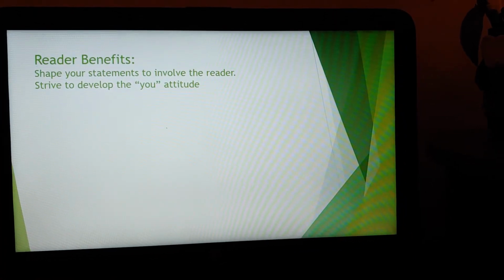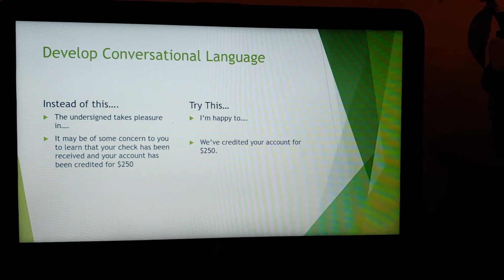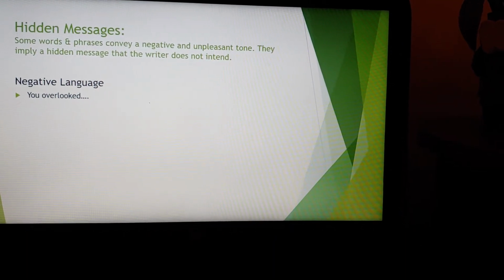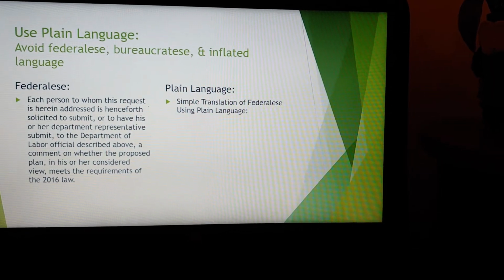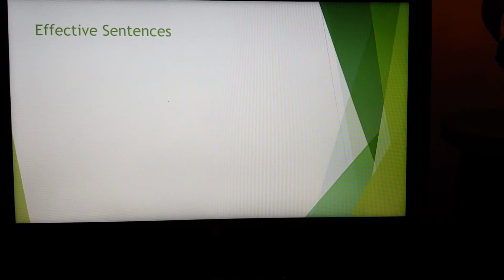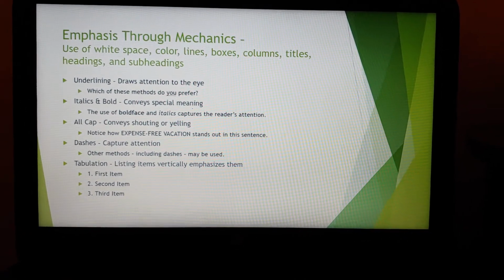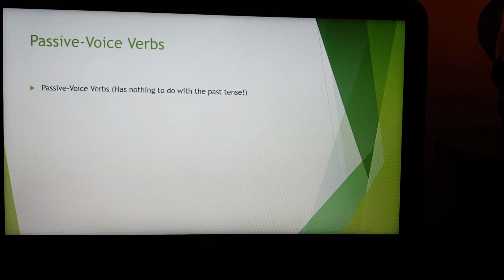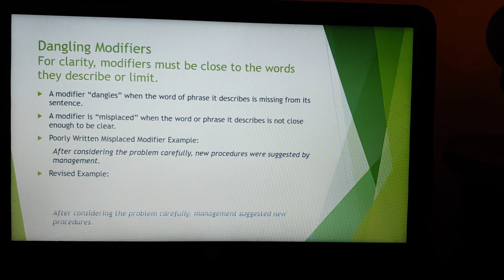Introduction to Business Writing for the Medical Office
Overview of the writing strategies to be applied when creating the Written Correspondence Project.